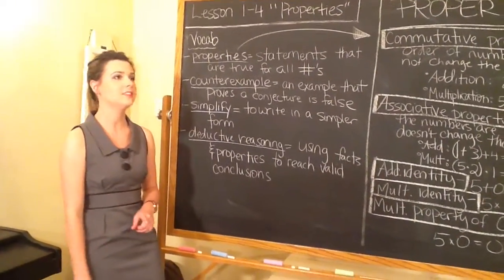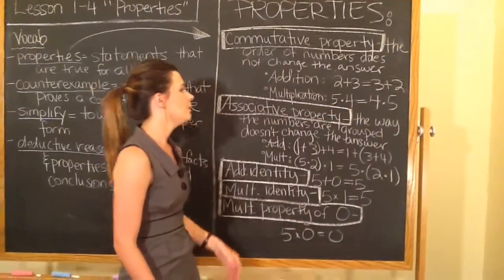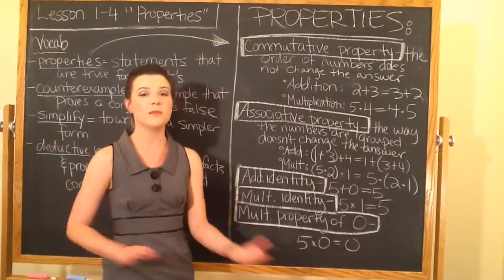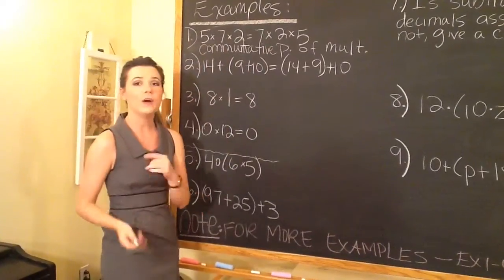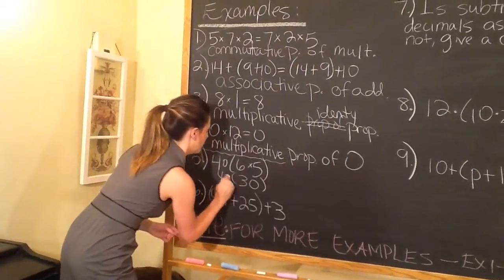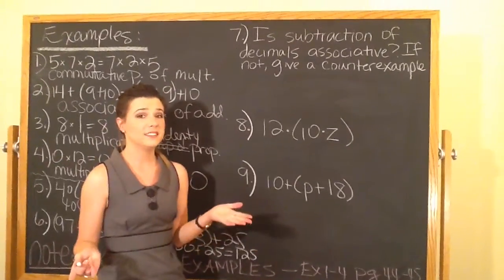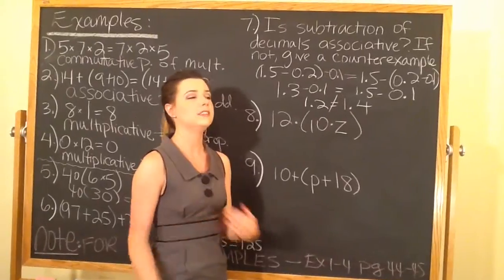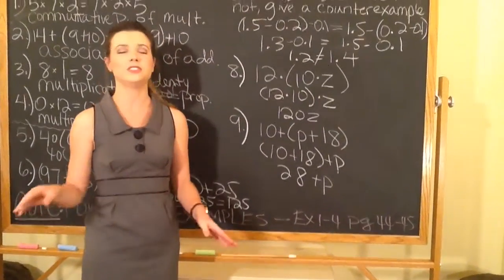FA Pre-Algebra Lesson 1-4